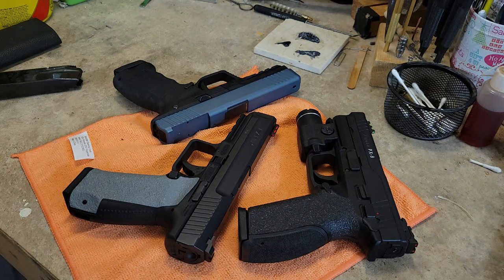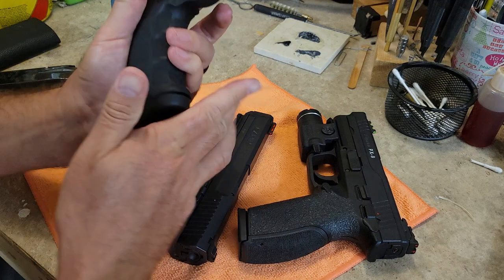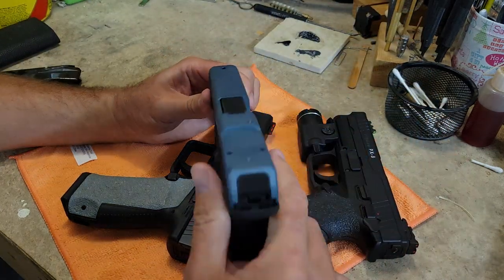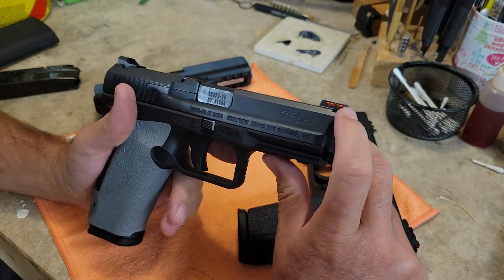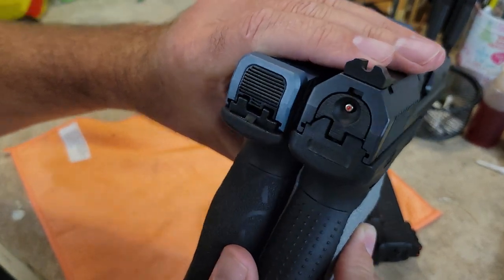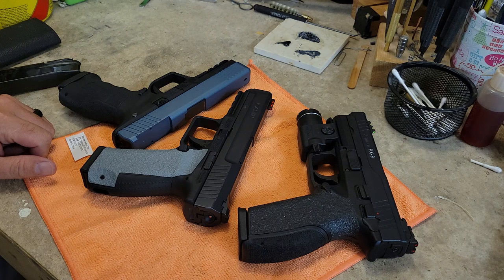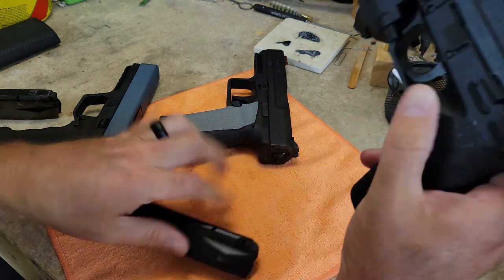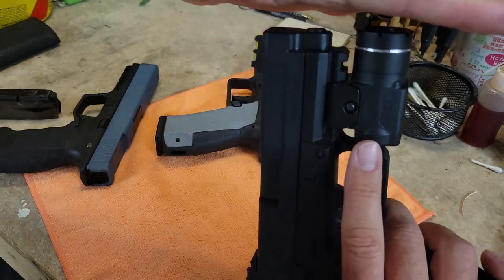Turkish Pistol Roundup! Tisas vs Canik vs SAR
TP9SF vs SAR9 vs Zigana PX-9